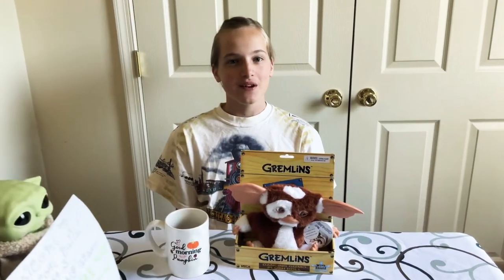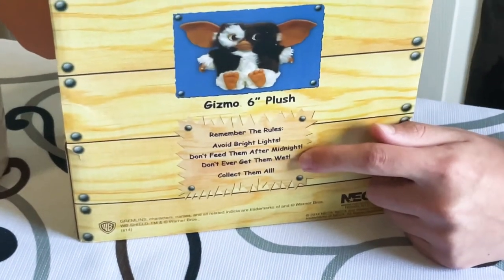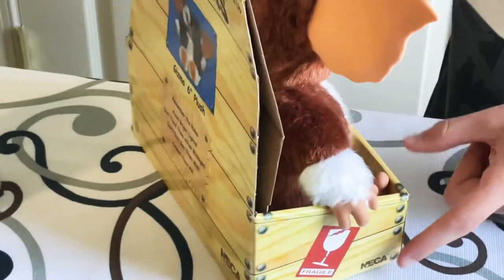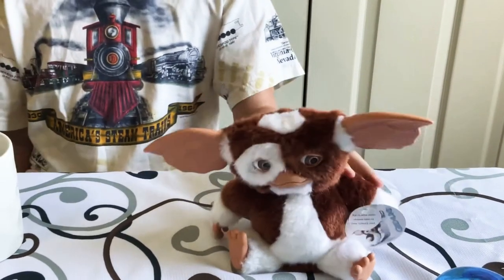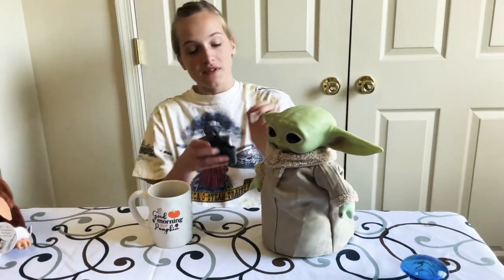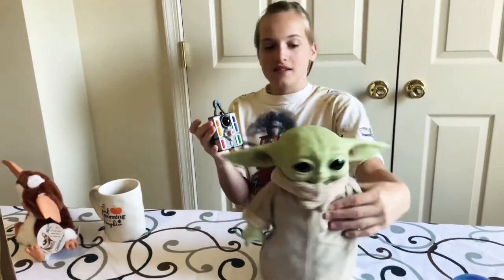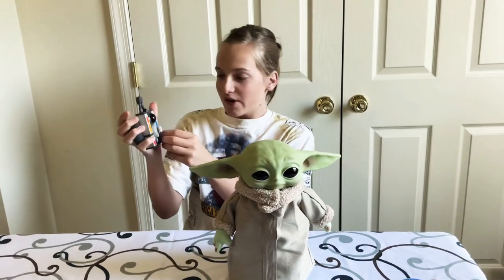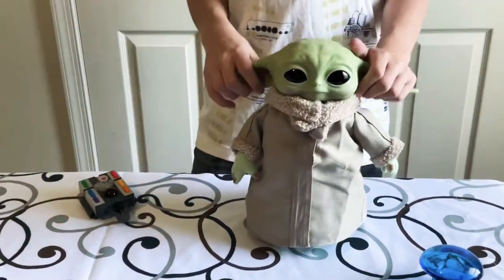Double Review!! Gremlins Gizmo 6’ Plush and “The Child” Real Moves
This is a double review of two toys. Gremlins Gizmo 6' plush and "The Child" Real Moves.